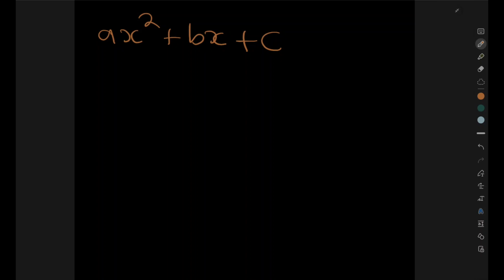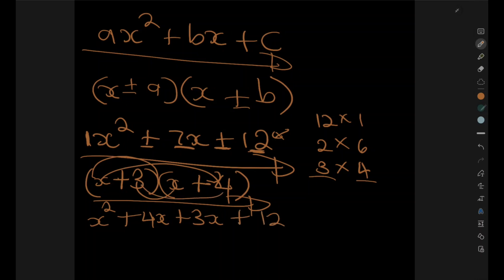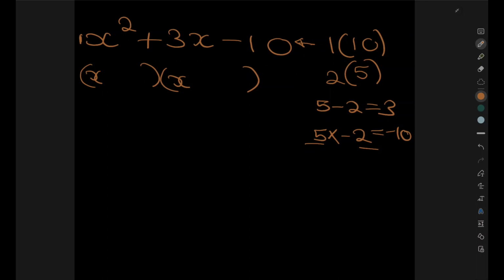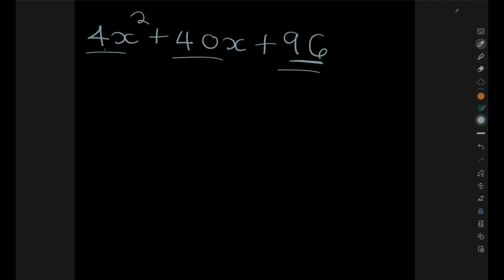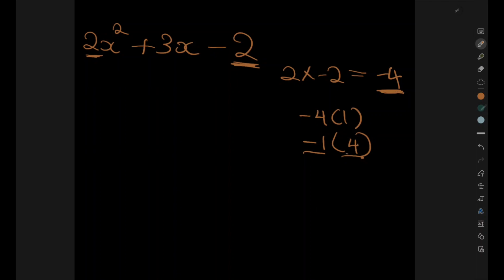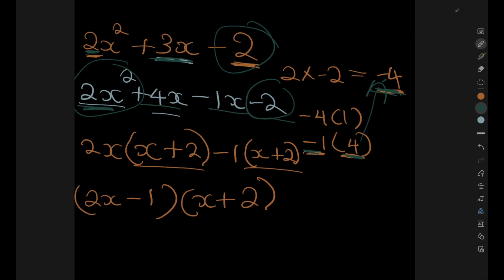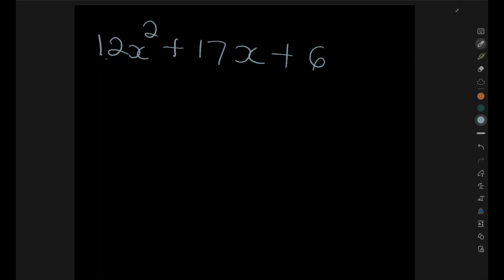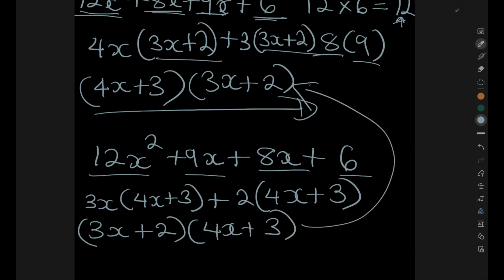Mastering Trinomial Factorization: Easy Techniques for Success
Welcome to our second installment in our series on mastering fundamental algebra concepts! In this video, we delve into the fascinating world of trinomial factorization, providing you with easy-to-understand techniques for success.

Factorizing trinomials can often be daunting, but fear not – we're here to simplify the process for you. Whether you're a student struggling with factoring or someone looking to refresh their math skills, this tutorial is designed to help you conquer trinomials with confidence.

In this comprehensive guide, we cover:
- Understanding the structure of trinomials
- Recognizing common factorization patterns
- Employing techniques such as the AC method or trial and error
- Factoring trinomials with leading coefficients other than 1
- Verifying solutions and checking for correctness

No prior math knowledge is necessary – we'll start from the basics and guide you through each step, ensuring a thorough understanding of trinomial factorization.

By the end of this video, you'll have the tools and techniques you need to tackle trinomials with ease, empowering you to excel in algebra and beyond.

Join us on this journey to mastering trinomial factorization – let's unlock the secrets together and pave the way to mathematical success!